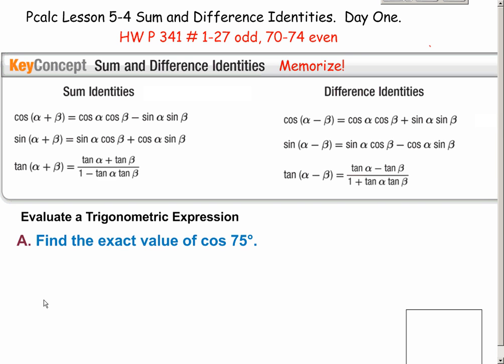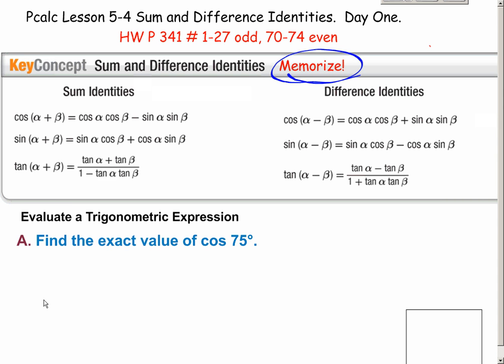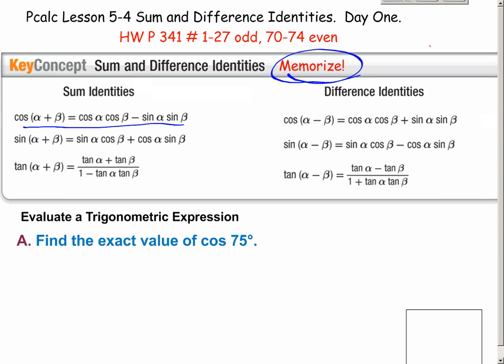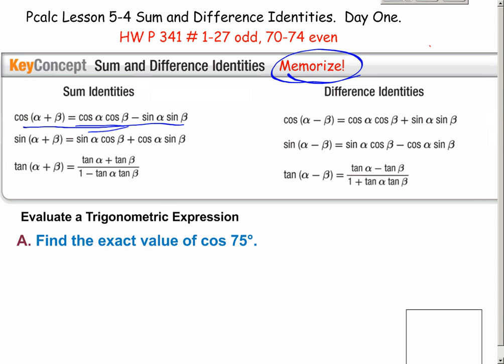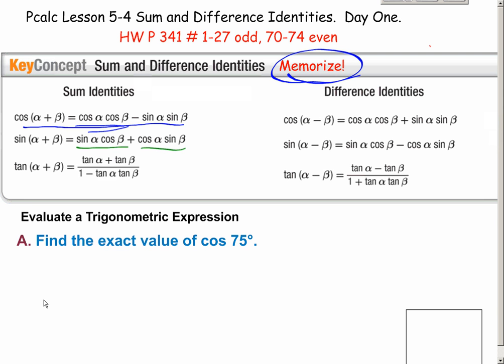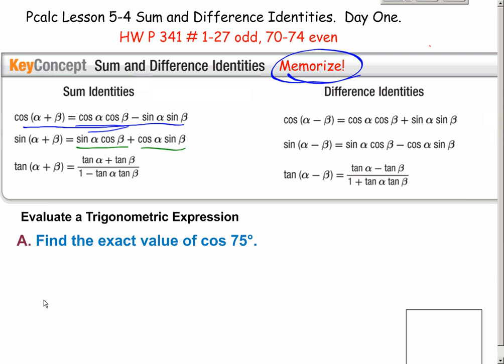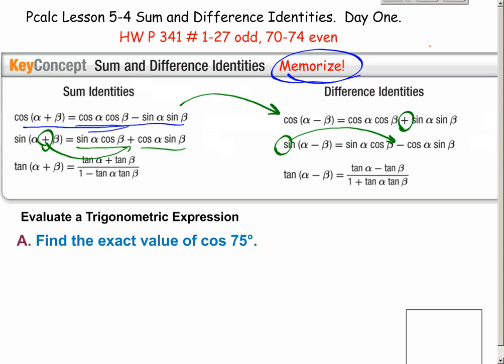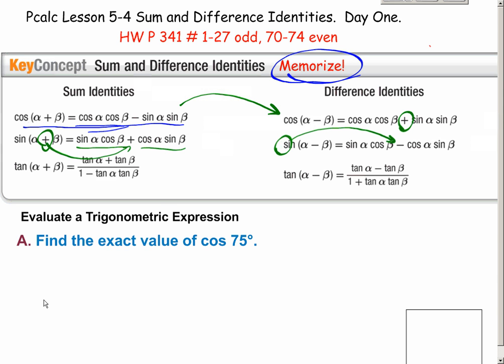Pcalc Lesson 5 4 Video A Intro to sum and difference identities